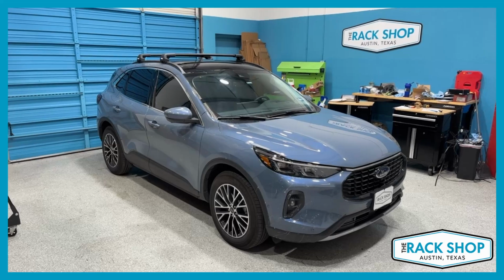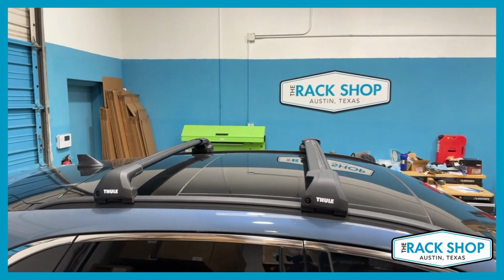2020-2025 Ford Escape w/Flush Rail Thule Wingbar EDGE Raised Rail Complete Roof Rack | The Rack Shop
A quick video of the Thule WingBar EDGE Raised Rail complete Roof Rack on a 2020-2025 Ford Escape w/Flush Rails

for more details, pricing, and easy ordering.

Have more questions? No problem! Email, call, or swing on by the shop!